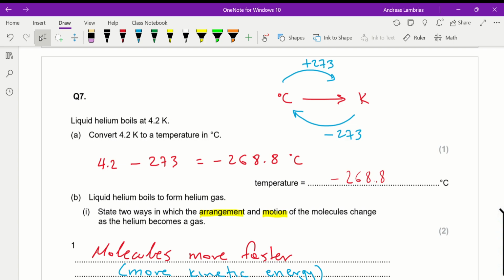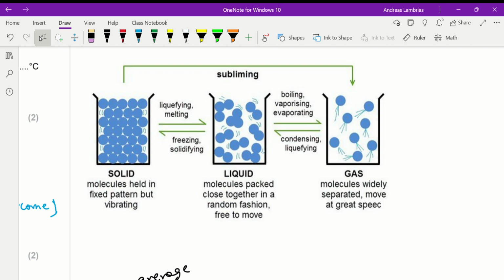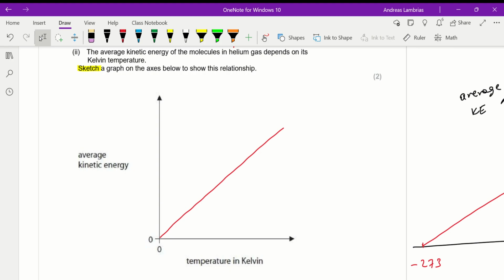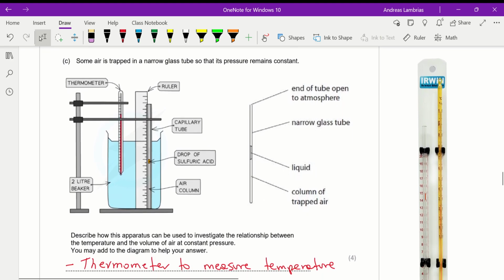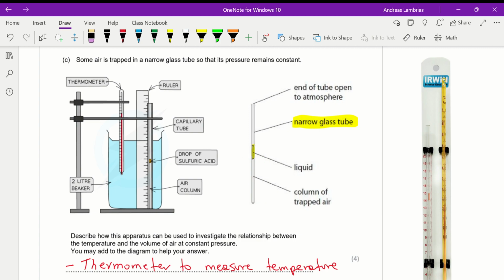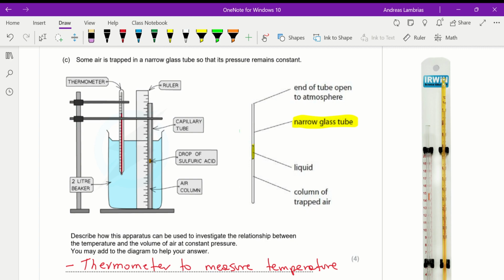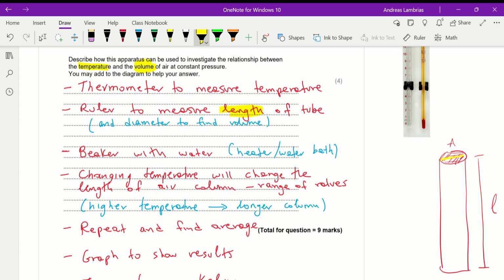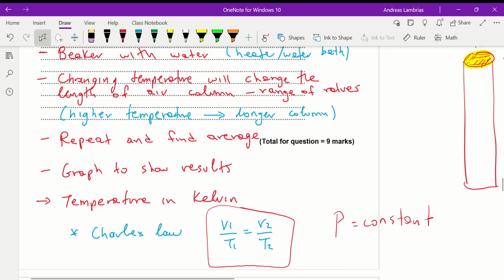Charle's Law - IGCSE Physics - past paper question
A question about Charle's law and how to investigate the relationship between the temperature and the volume of a gas. The question also includes example of changing temperature from Kelvin to Celsius and discuss the arrangement and motion of particles in different states of matter